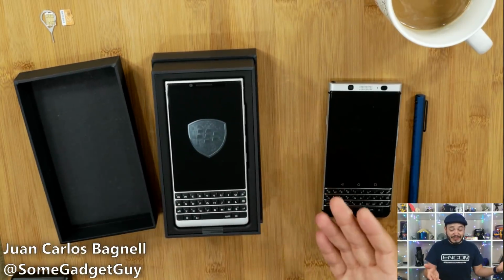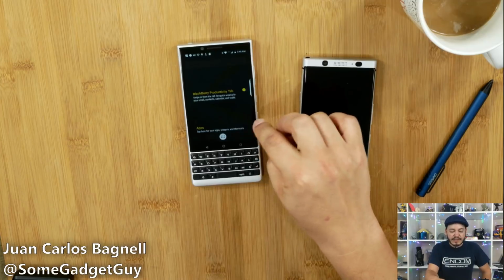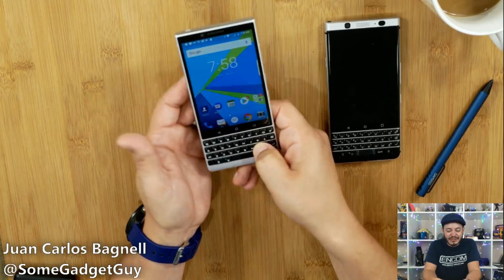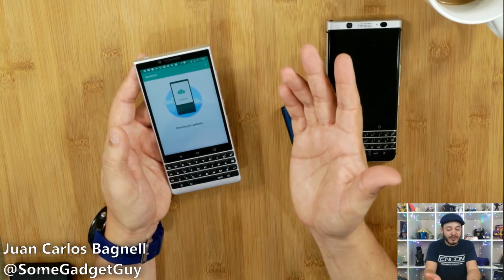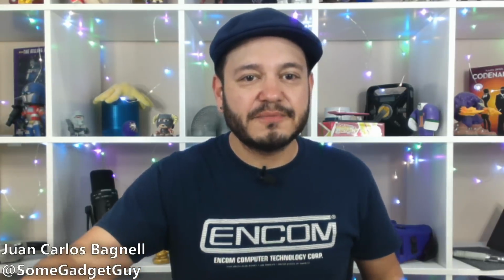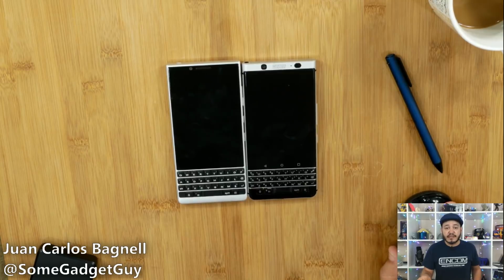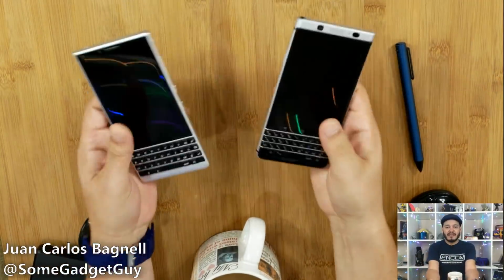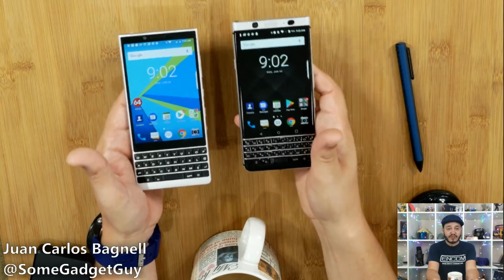Blackberry Key2 Unboxing Livestream: Setting up while answering your questions!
Blackberry Key2 unboxing and setup LIVE! The embargo has lifted for first look videos, but I got the phone last night. Instead of trying to put together a half-assed unboxing video, let's LIVESTREAM a half-assed setup video! Happy to answer your questions, check out the Key2 software, and do a few comparisons against the KeyOne.
Reviews coming soon!

Support production on this channel! Early access, BTS, Fun Perks and MORE!

Sennheiser ClipMic Digital
Elgato HD S